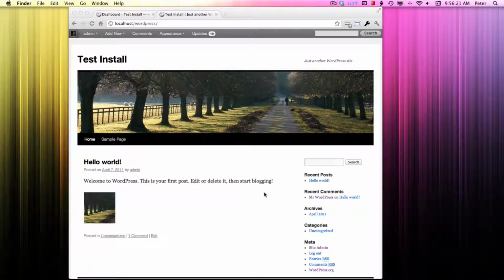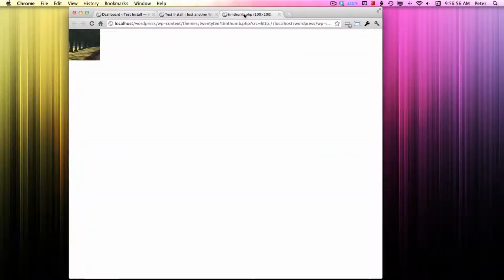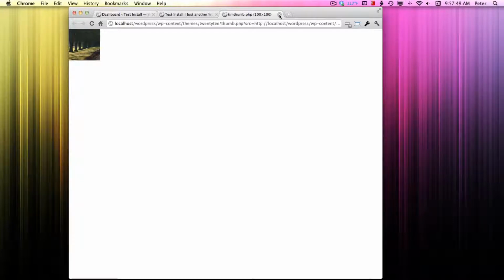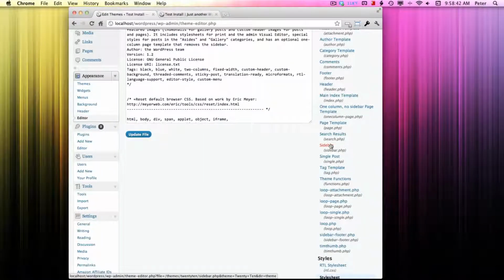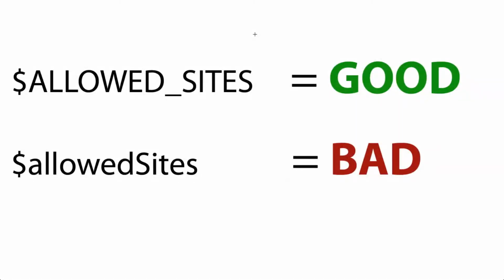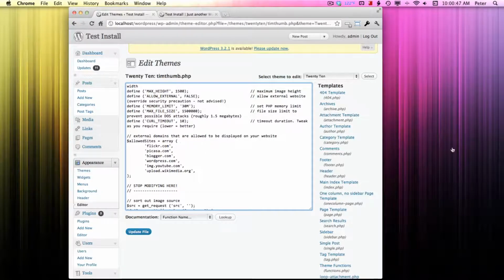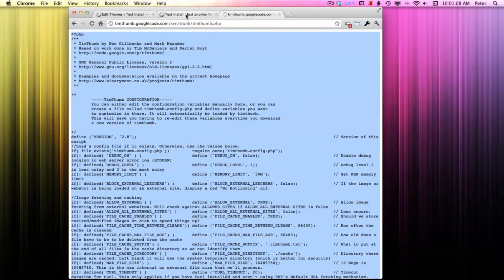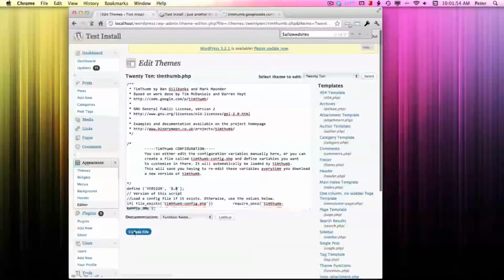Can I Just Replace Timthumb.php to Protect My Site?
If you're concerned that you're vulnerable because of the timthumb.php security vulnerability, learn how to discover if you've got a problem, and how to clean it up by replacing timthumb.php with a newer version.

If you're looking for a Timthumb scanner to help with the process, I've written one here: